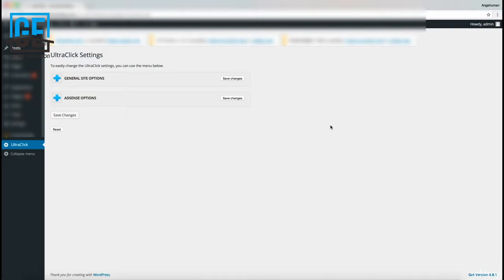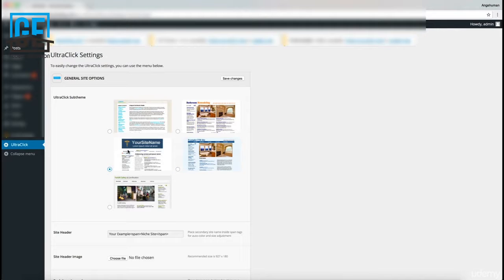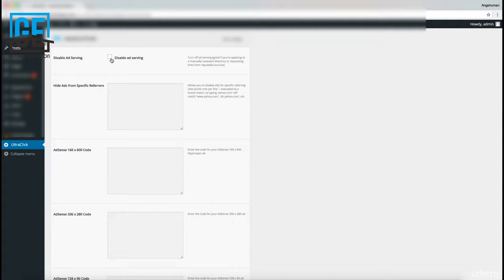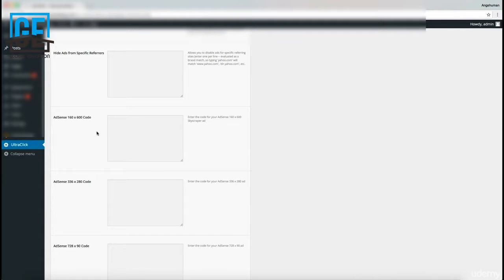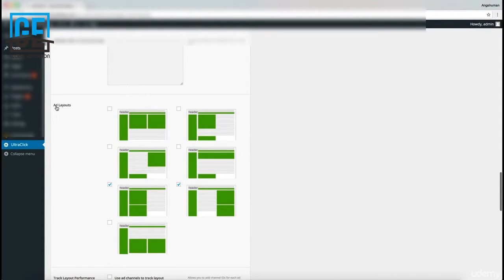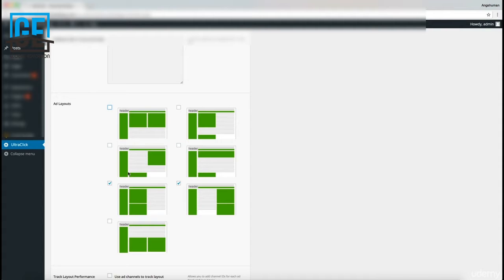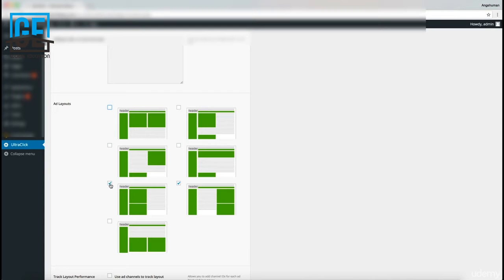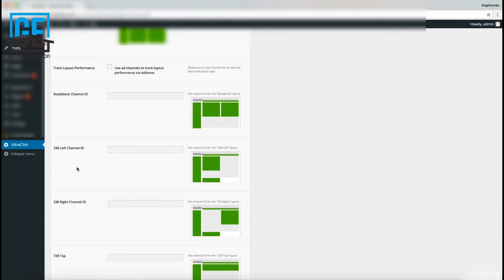Secret Google Adsense Method Part 3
This course is going to show you how to create a profit pulling Google Adsense or any CPC website in a specific zero competition niche.

The course shows you how to increase adsense revenue by creating the site in a specific niche and then placing the ads in a specific way.

If you have a few hours of time to set the system up you can get started right away. The potential is limitless as to how much you can earn and there's absolutely zero competition.

The course also shows you how to scale up the system and take it to the next level where you can earn additional money - a few thousand dollars every month in monthly membership fees apart from the Adsense income.

What you'll get:

A compact video course that shows you an untapped niche to create your adsense website in and also how to drive boatloads of traffic to that site using a specific free method.

The tutorial also shows you how to autorotate advertisements and overcome the problem of Ad Blindness in adsense, thereby increasing CTR to up